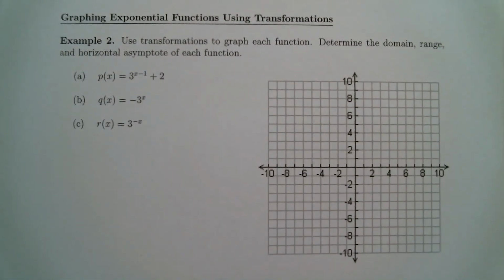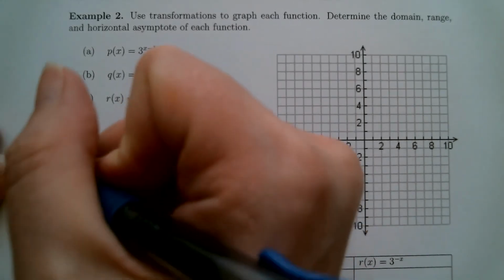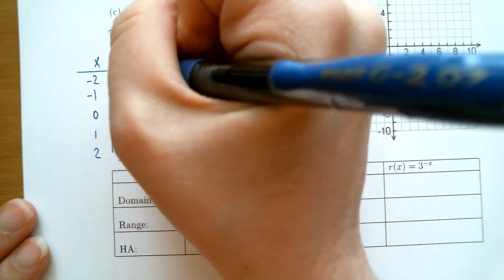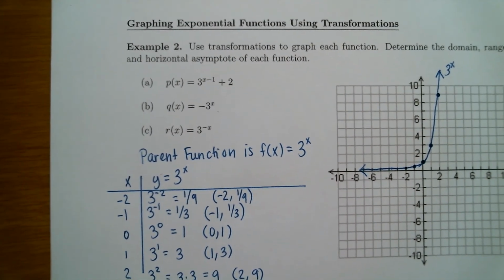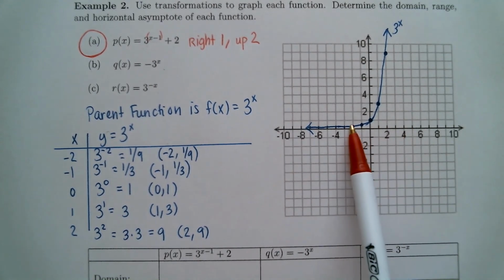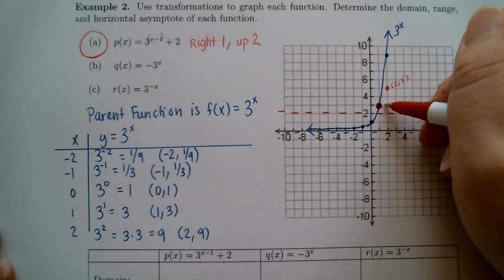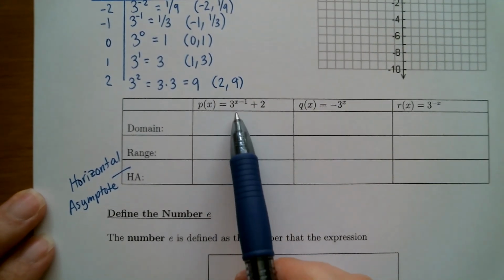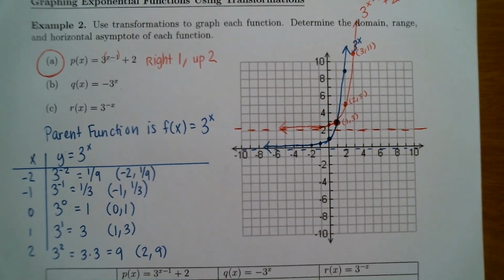6.3 Example 2a